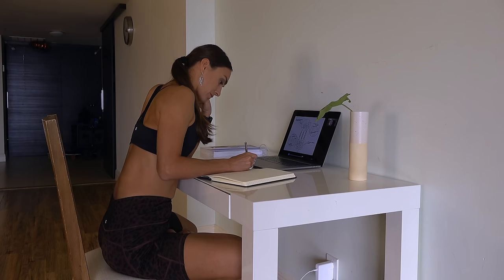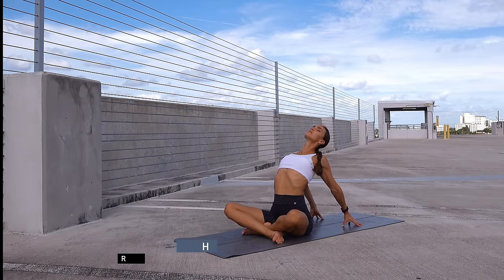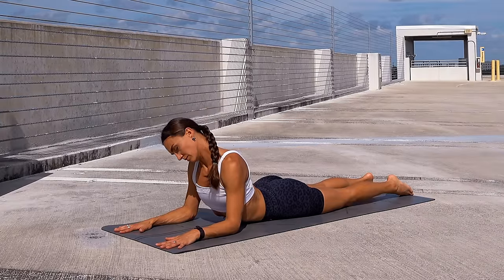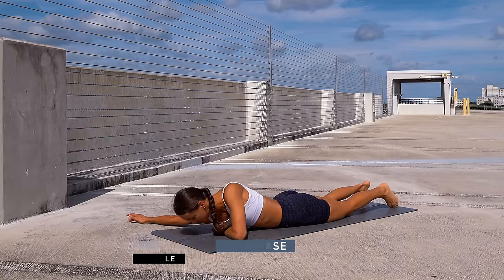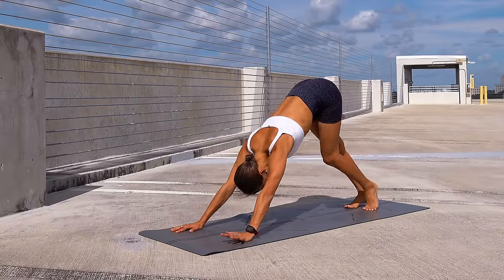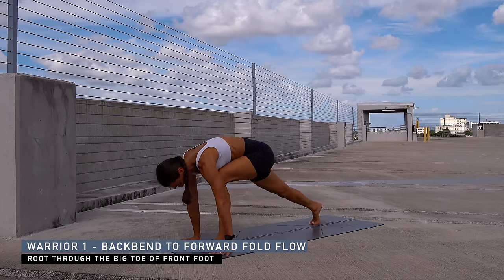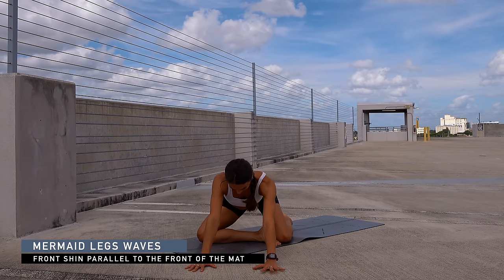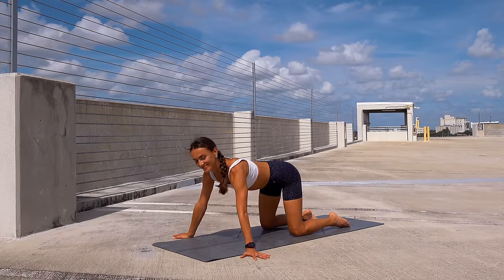45 MIN PILATES YOGA WORKOUT | Better Posture & Healthy Spine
In this yoga & pilates fusion class we are focusing on our posture and healthy spine. Due to our lifestyles most of us have forward head posture where head is shifted forward, the chest & shoulders get tight making the back overworked causing pain.

This flow has a mix of yoga, modern pilates moves  & self myofascial release to improve myofascial glide & elasticity of the tissues.

We are working on opening the front line (chest , shoulders, hip flexors , quads ) ; work with increasing ribcage  volume & releasing diaphragm working along spiral & lateral myofascial lines ; we work with improving pelvis & hips mobility , which often are pretty tight due to prolonged sitting;  release tension from the back line; incorporate self myofascial release techniques in shoulder muscles, sternum & pubic bone - the areas that store lots of tension and pull us into forward head position; we massage lymphatic nodes to promote lymph flow & detoxification;

After the class you will notice larger ribcage volume & easier breathing, opened front line & relaxed back , better range of motion in the ribcage & neck; You will feel relaxed & rejuvenated after this practice.

(online store specializing in standing desks ) & features FlexiSpot “Kana Pro” Bamboo Standing Desk

Now for every bamboo desktop you're going to purchase, FlexiSpot will plant a TREE!

🧘🏽‍♂️🧘‍♀️Become a GAYATRI YOGA member! 🧘🏻‍♂️🧘🏿‍♀️
Find your BLISS  (balance, love, infinite energy,  serenity, stamina ) access over 400 yoga and meditation videos for all levels. Deepen your practice, improve flexibility, mobility, posture Explore daily practices, programs, myofascial release videos, weekly new classes & an opportunity to ask me questions about your practice. This is your one stop for unlimited home yoga that makes you feel great daily!

F R E E   C O N T E N T :
▶︎  Did you like this class!!?? I want you to try this members only latest class for your core 🔥🔥🔥🔥 it will be set on fire . Try it now (no credit card info needed).
▶︎ FREE 5 min Ab Shred workout. Do it after your yoga »

Gayatri Yoga Co, LLC recommends that you consult your physician regarding the applicability of any recommendations and follow all safety instructions before beginning any exercise program.
You should be in good physical condition and be able to participate in the exercise without a guidance of a personal instructor. By taking part in these activities you acknowledge the risk of testing your mental & physical limits, which carries the potential for injury.
 If you engage in the exercise or exercise program featured in Gayatri Yoga videos, you agree that you do so at your own risk, are voluntarily participating in these activities, assume full responsibility for all & any risks , injuries to yourself, damages, known or unknown,  and agree to release and discharge.
By proceeding to participate in the activities presented in the video you represent & warrant that you are physically fit & have no medical condition that would prevent you from participating in the activities safely.